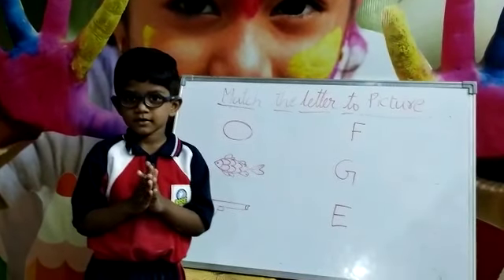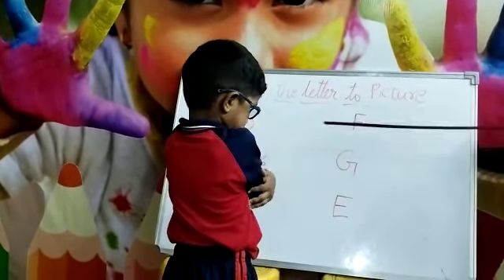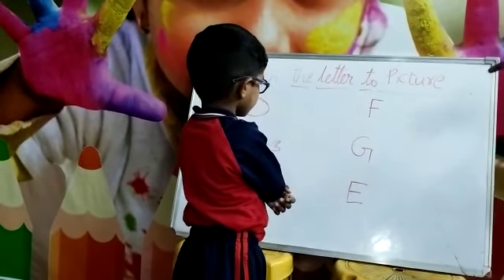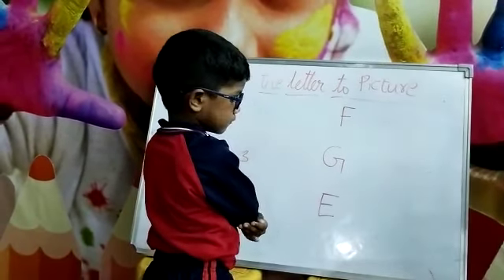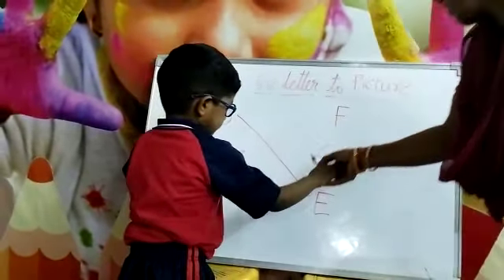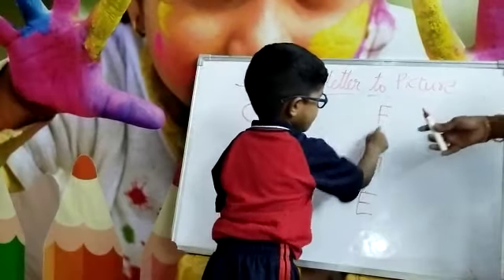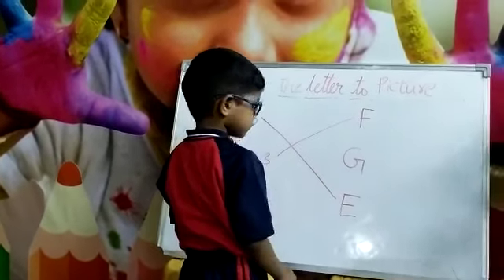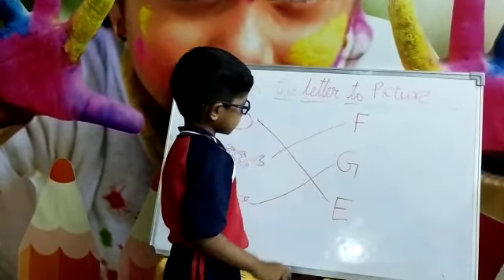G.Moskith | Match the Picture to Letter | Rise Play School | Jagannaickpur, Kakinada.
Rise Play School is India's best play school offering nurturing environment for kids. For best pre-school, As an innovative, vibrant and energetic organization, we are the tastest growing school with
top-notch infrastructure and facilities.

Location:

Brach1: 45-7-11, Gudimetlavari St, Jagannaickpur, Kakinada, Andhra Pradesh  - 533002.

Branch 2: 16-26-5/1, Venkateswara Nagar, Opposite New Port Railway Station, Kakinada, Andhra

Pradesh  - 533001.